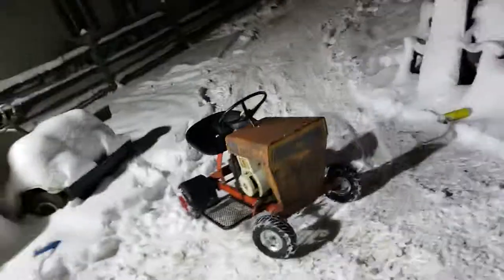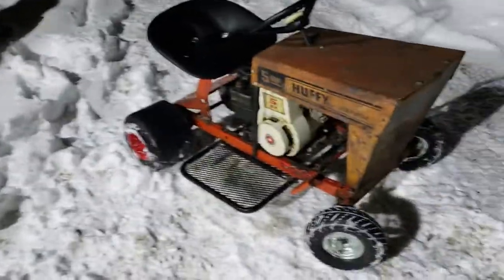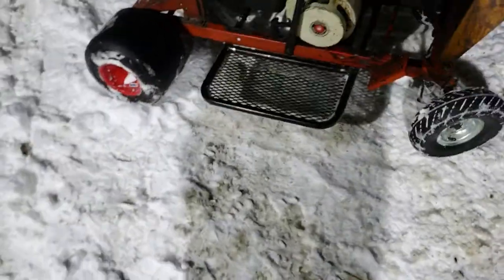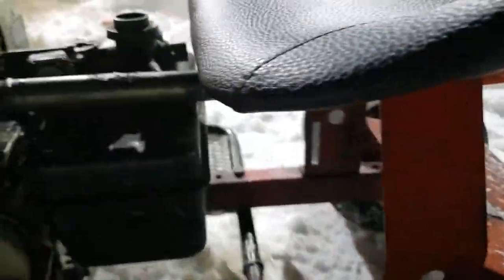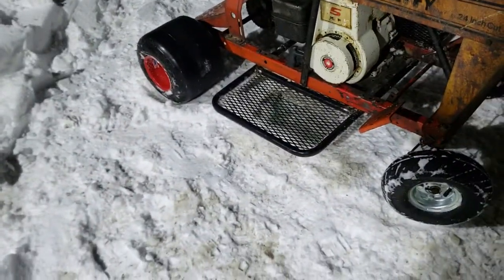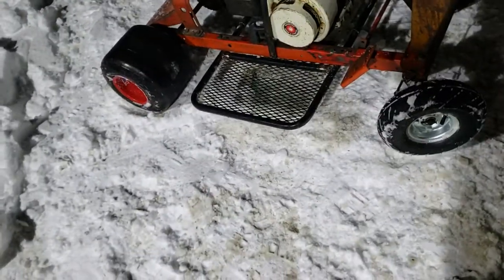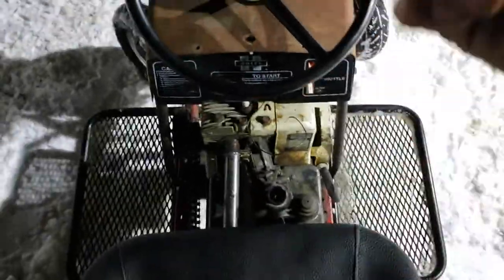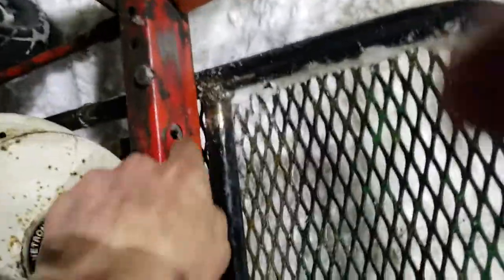Mini racer walk around